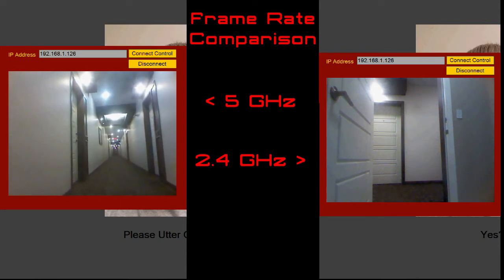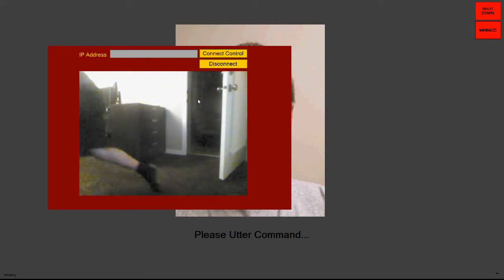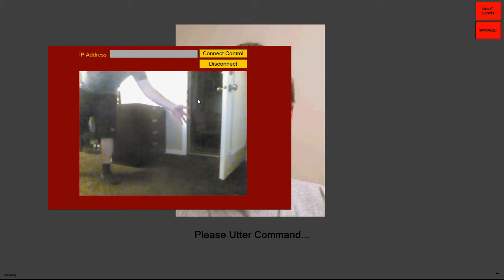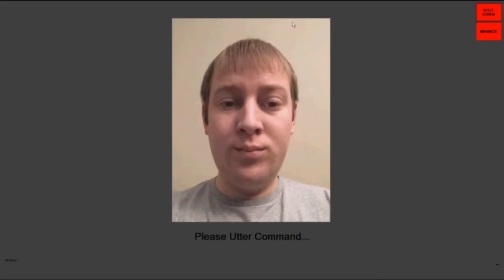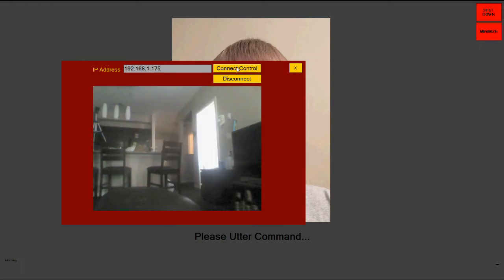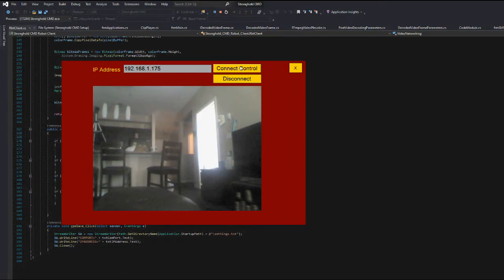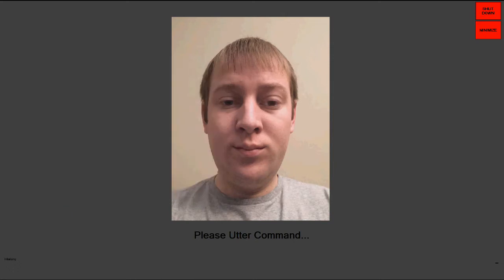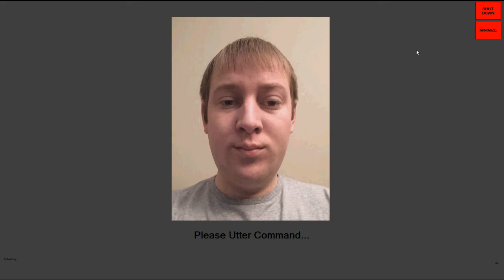Stronghold CMD v1.30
See the new Home Automation features in this version of Stronghold CMD V1.30